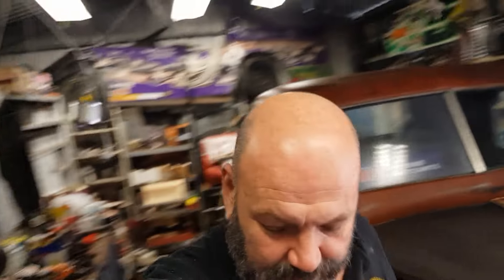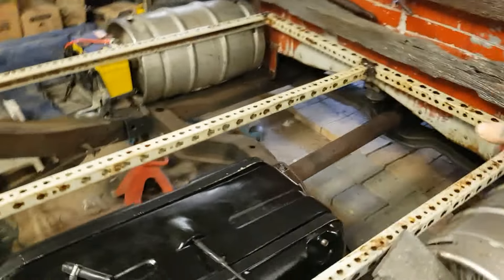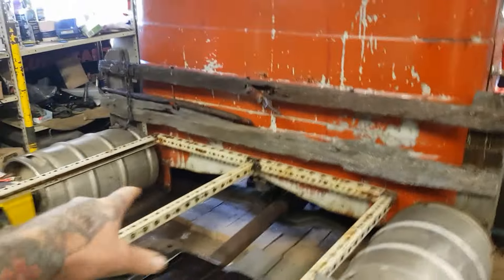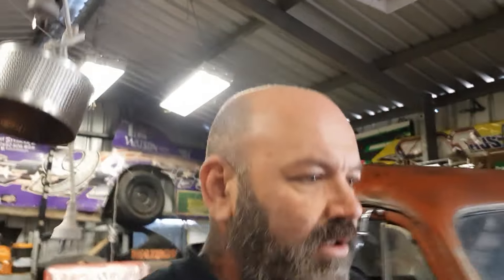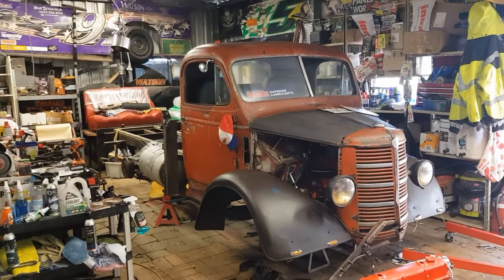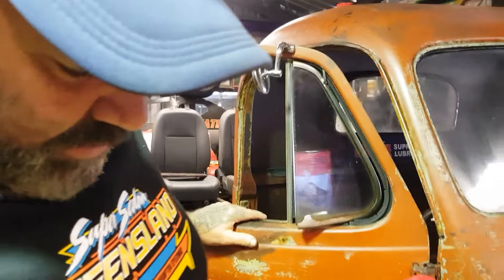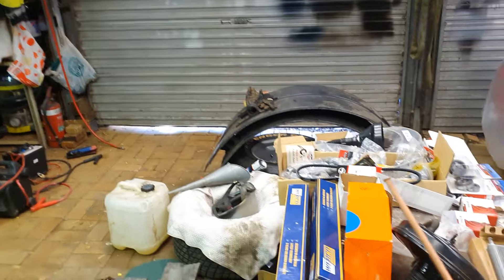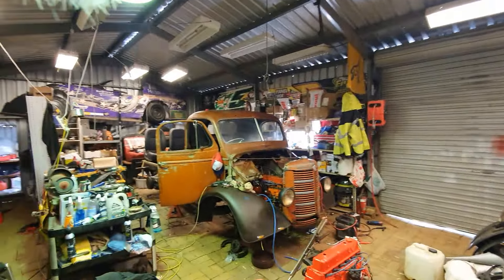Bedford rat rod under $5000 build ep17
just a catch up on were we are at with the build